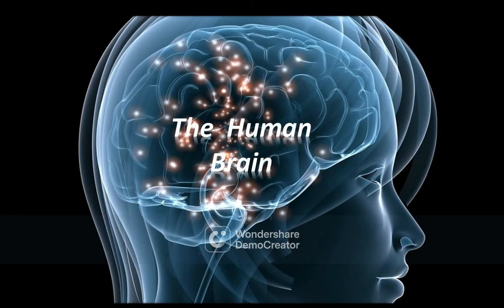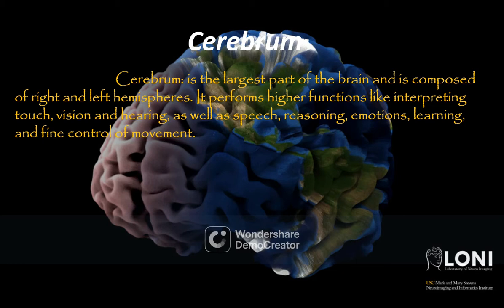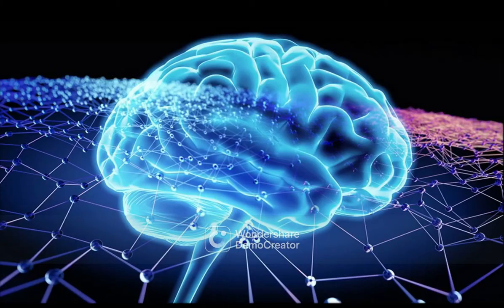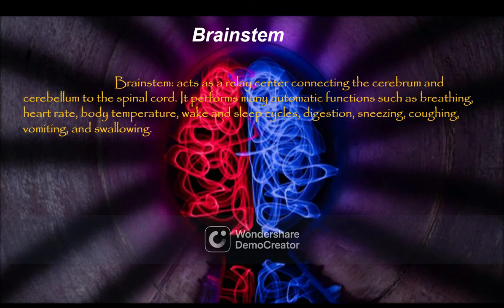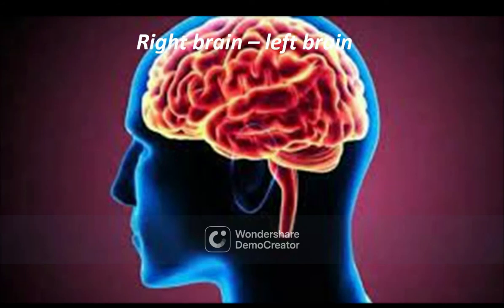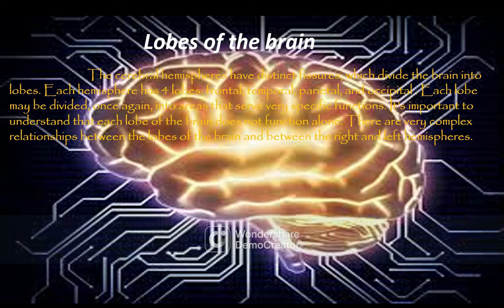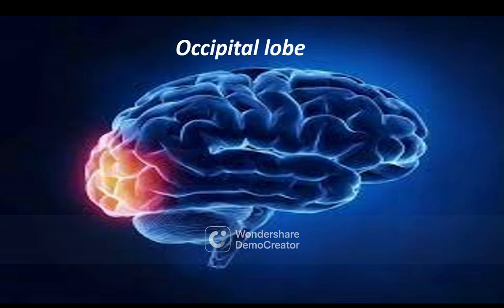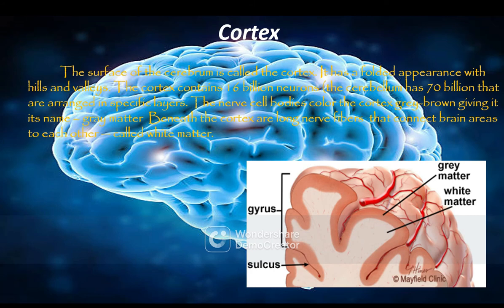Let's dive deep into the Human Brain.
Created by Kavindu Akash in grade 9 studies at Royal College Colombo, Sri Lanka.
The Parts of the brain,
The Lobes of the Brain.